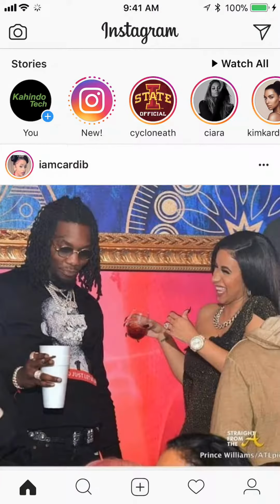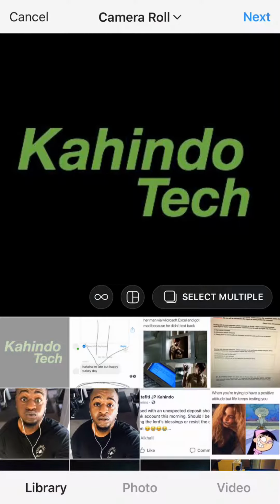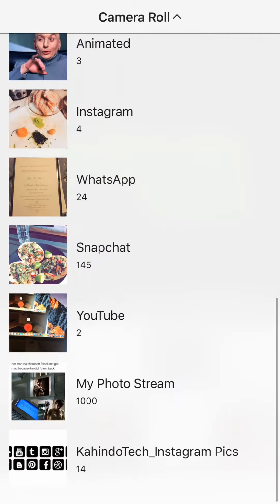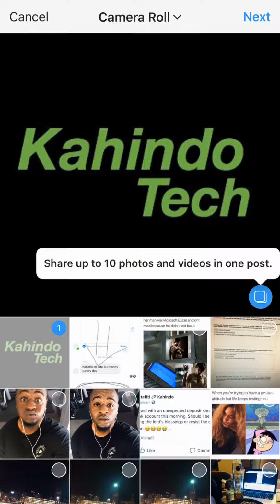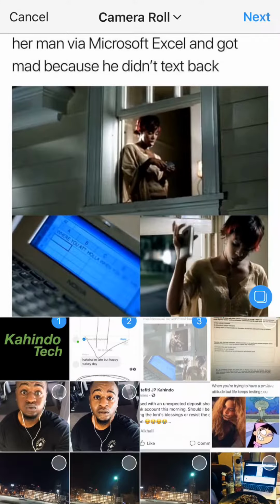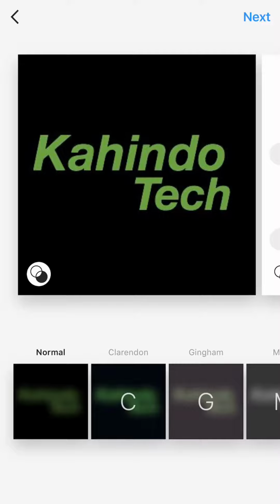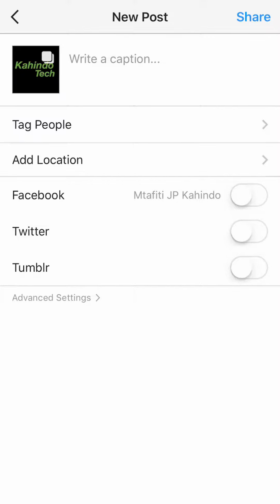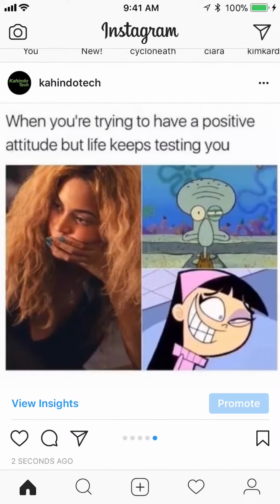How To Share A Post With Multiple Photos Instagram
This video shows How To Share A Post With Multiple Photos Instagram.